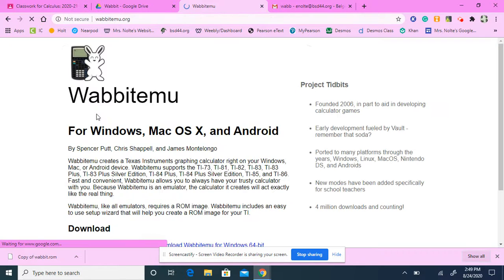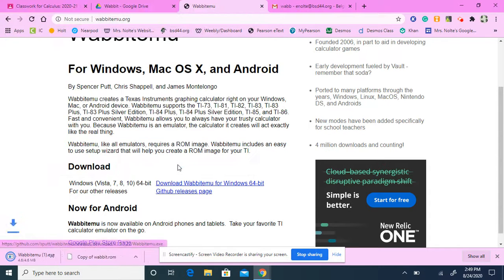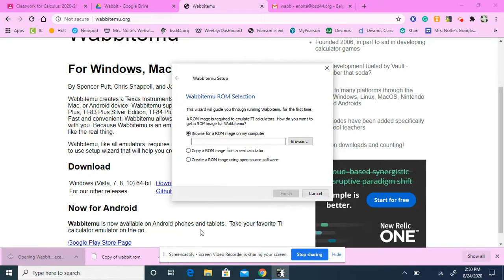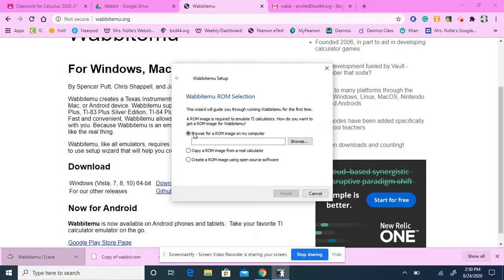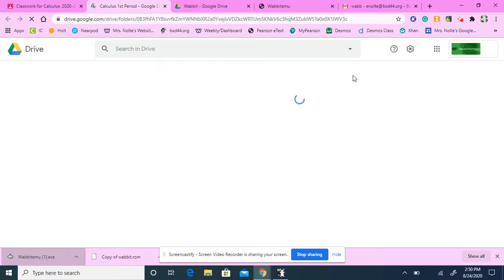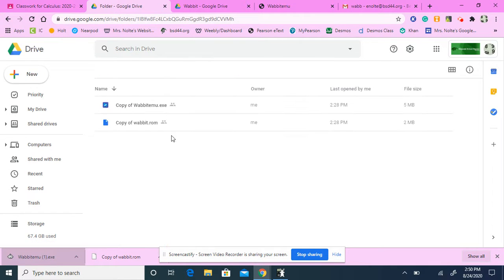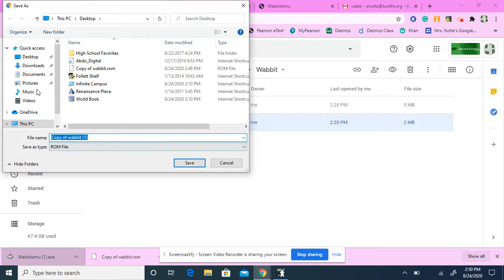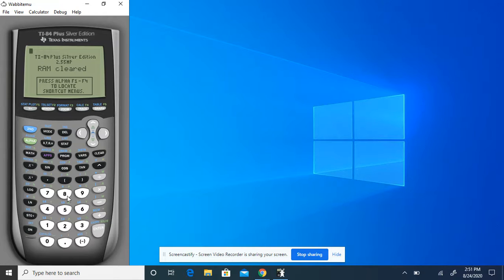How to install Wabbit